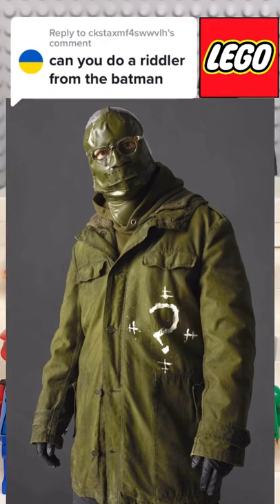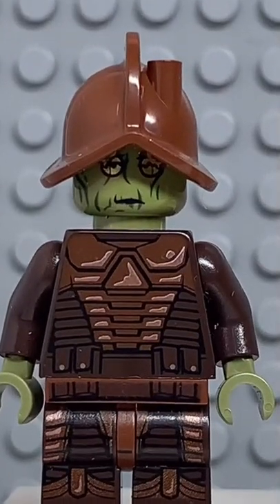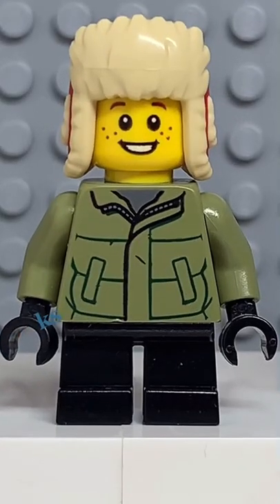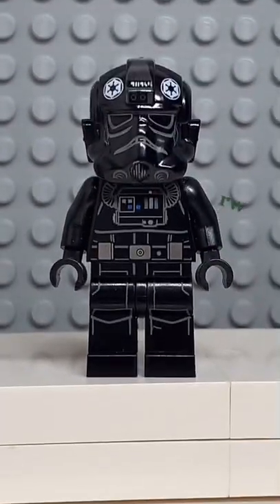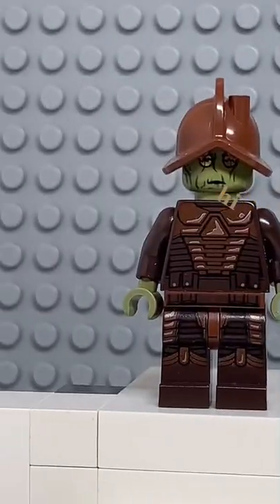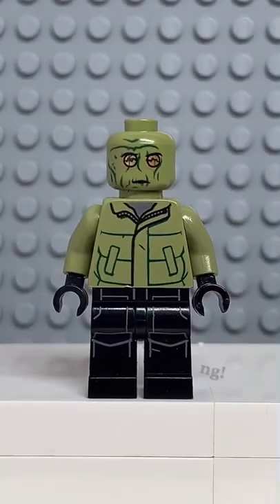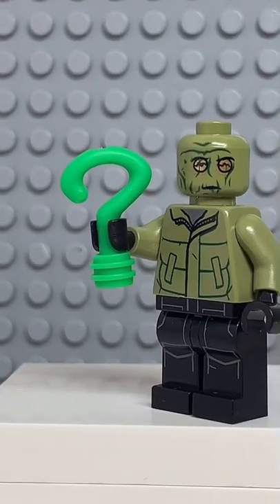How to make a LEGO Riddler Minifigure from The Batman!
In today’s video I show you how to made a custom LEGO Riddler minifigure from the brand new The Batman movie! Lego Batman Lego Riddler The Batman!
Can you solve the riddle?